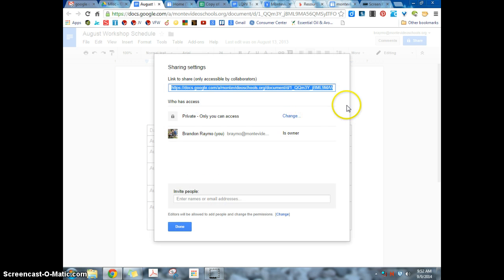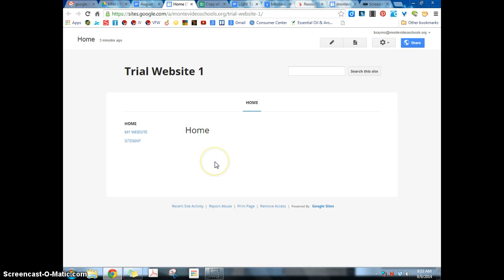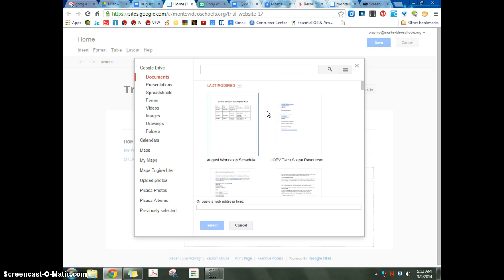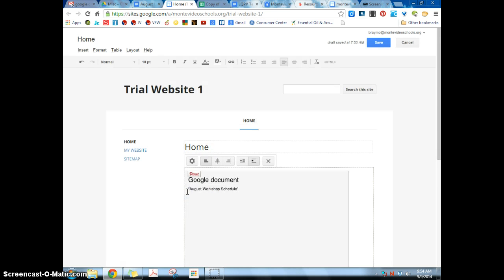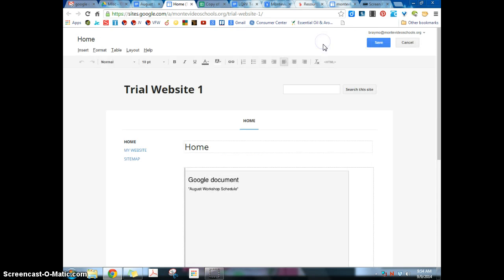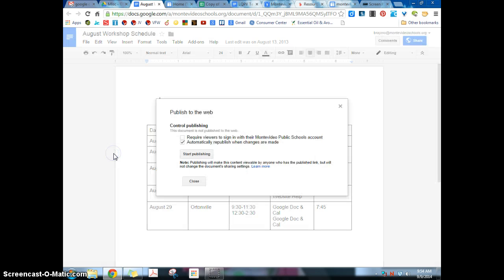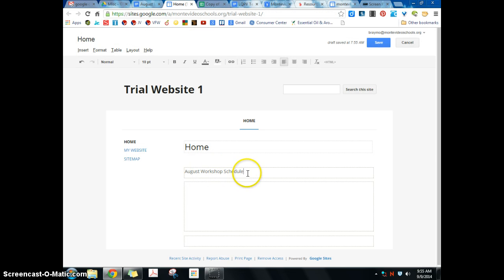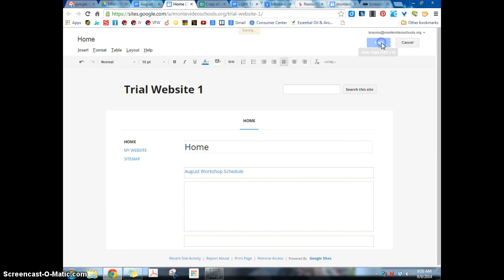Inserting Documents on a Google Site